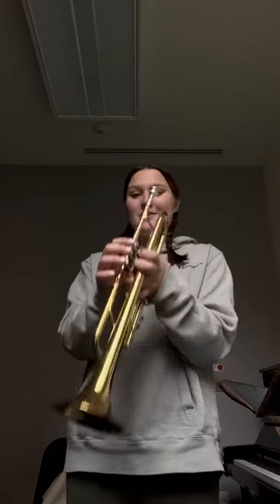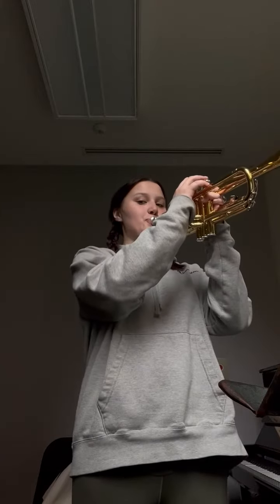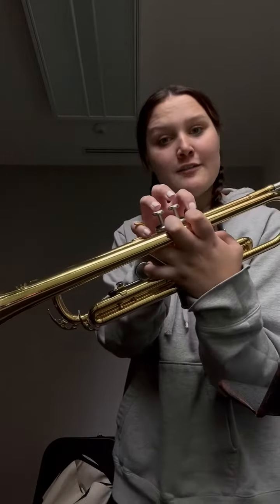First five notes